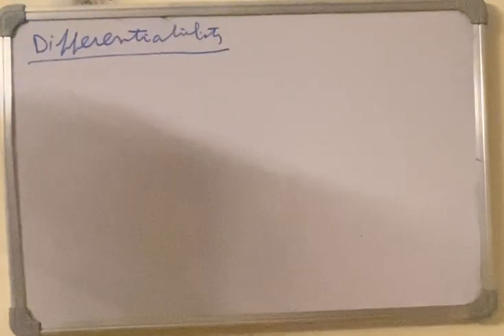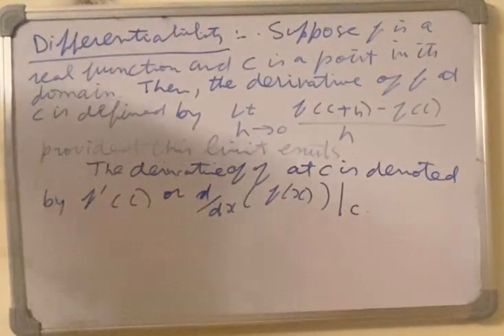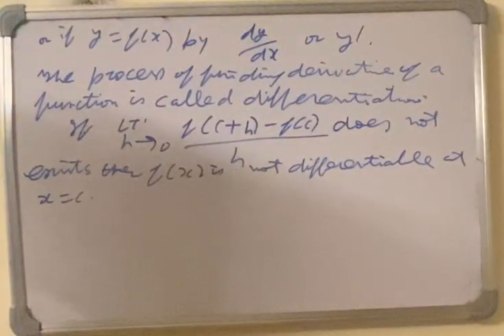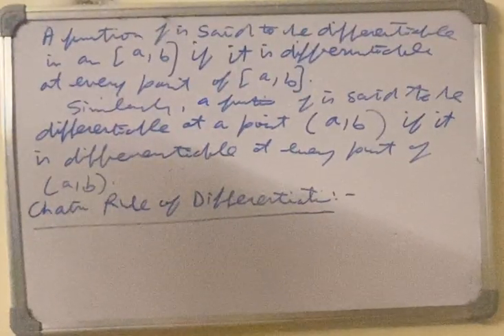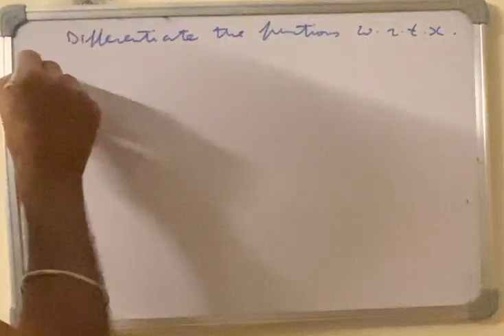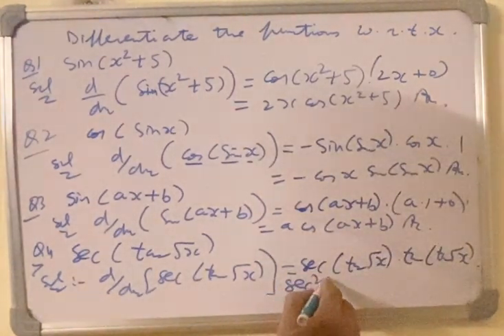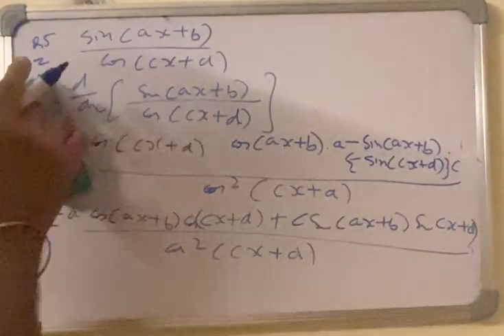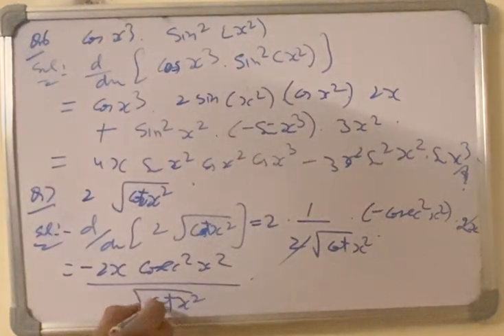25 Oct 25Class 12 Maths |Differentiation | NCERT Concepts & Questions Solved |CBSE & JEE Preparation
📘 Class 12 Maths – Differentiation (NCERT Chapter Explained)
In this video, we cover the complete concept of Differentiation from Class 12 Mathematics, including basic rules, first principles, standard derivatives, and solved NCERT examples. Perfect for CBSE Class 12 Board Exam and JEE Mains preparation.
🎯 Topics Covered:✅ Introduction to Differentiation✅ Derivatives from First Principles✅ Standard Derivatives and Formulas✅ Rules of Differentiation (Sum, Product, Quotient, Chain Rule)✅ Solved NCERT and Important Questions
📈 This video will help you:
* Understand differentiation step-by-step
* Build strong problem-solving skills
* Score full marks in board exams
* Prepare for competitive exams like JEE & CUET